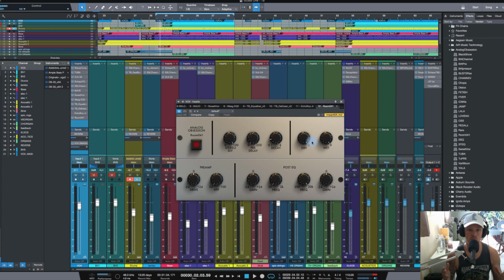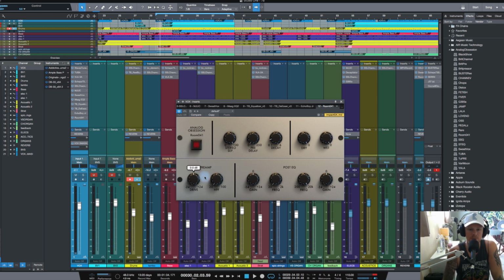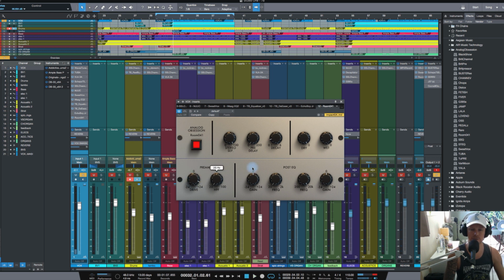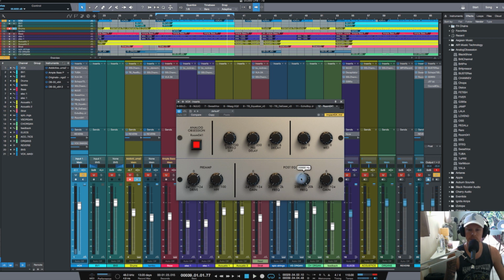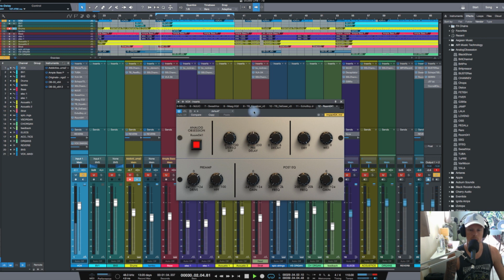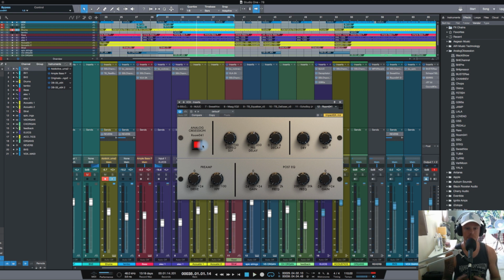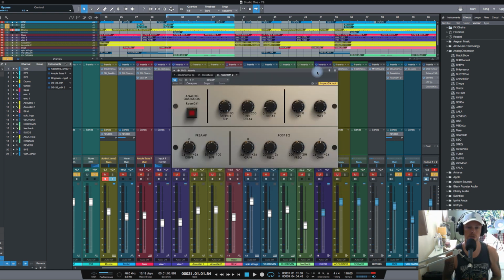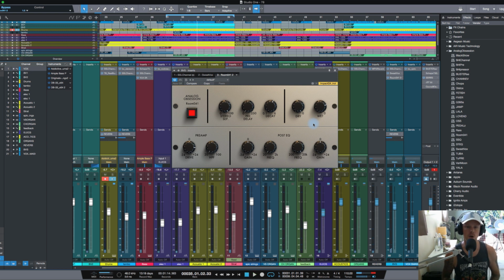Room 041 Reverb Plugin by Analog Obsession (Review & Demo)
Here's Analog Obsession's first ever Reverb Plugin 'Room 041'. The plugin itself features a lot of handy and more typical reverb controls but also the ability to add saturation to the reverb and eq it.

I found Room 041 very easy to get to grips with and was surprised how much I liked driving the reverb. Analog Obsession have managed to create yet another plugin which delivers balancing musicality, ease of use and great sounds.

Overall I've been really impressed once again by Analog Obsession and Room 041 and this plugin will certainly find it's place on future mixes after hearing what it can do in the short time I've been using it.